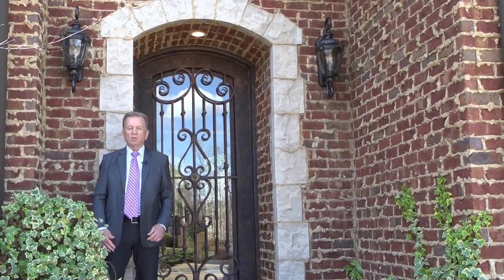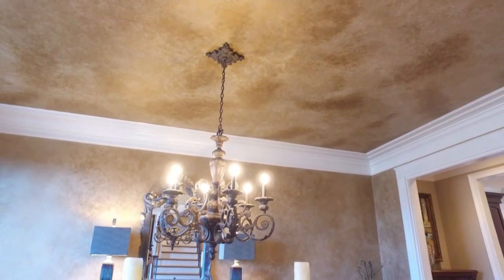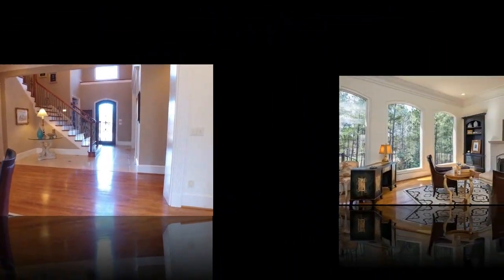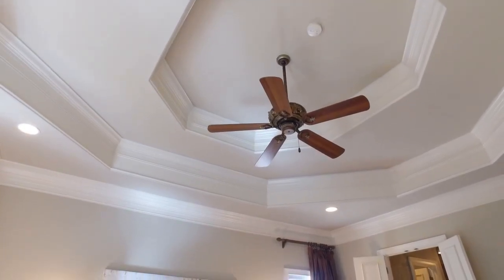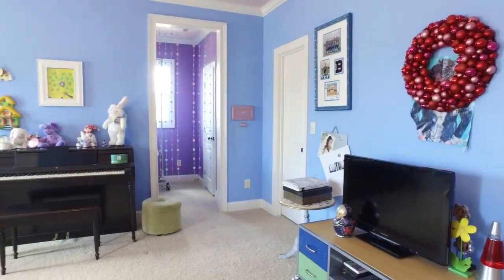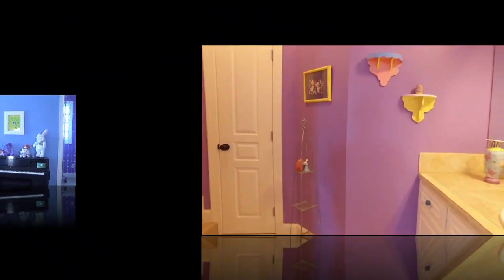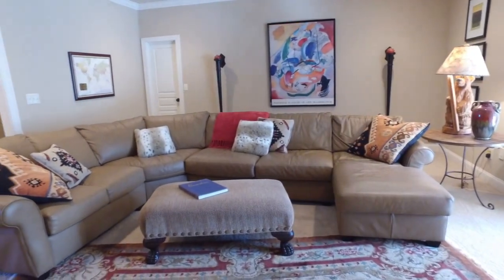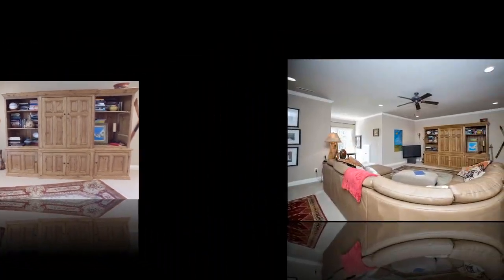1387 Legacy Drive, Greystone, AL: Best of US Homes Birmingham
“Enter your personal work of art.  It starts with the washed brick exterior in the style of an English castle, enter the Castle Door that leads you to the grand foyer and formal dining room but don’t stop here.  This luxurious theme carries throughout the house created by the interior design of Sue Selby.  Be sure to enjoy the “Alice in Wonderland Suite” upstairs; a place for a child’s fantasy and fun.  The luxurious “Fit for a King and Queen Master Suite” on the main level offers the pease and grandeur of a fine hotel overlooking a world class golf course.  The raised paneling of the Home Office accented by the suede painted walls draws images of an English Abby. Dinner is almost ready; any chef would find them self at home in the gourmet kitchen while absorbing the stunning views that bring the outdoors in.  Dinner will be served on the screened in porch overlooking the Legacy Course hole #12.  So, happy you could join us.”